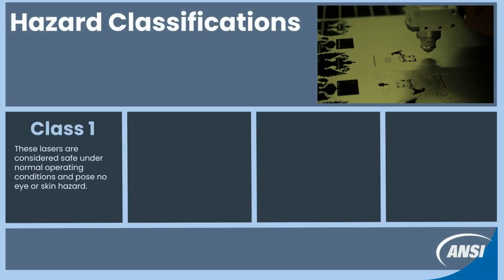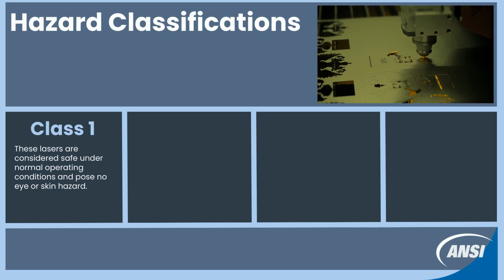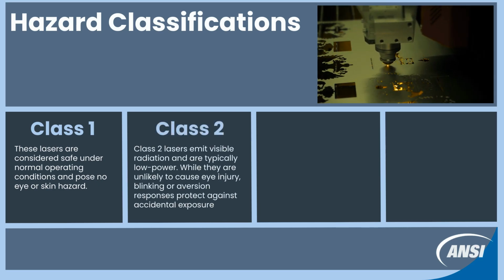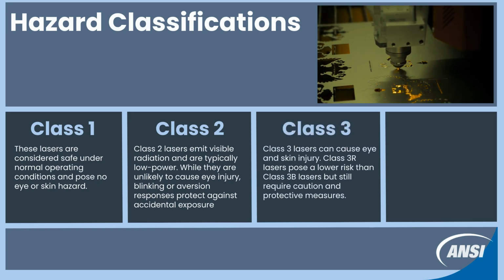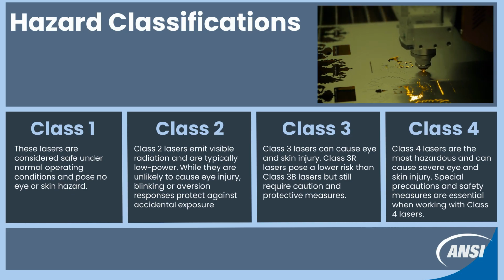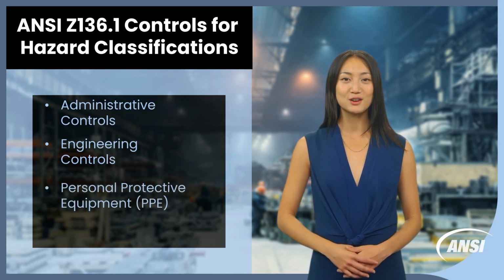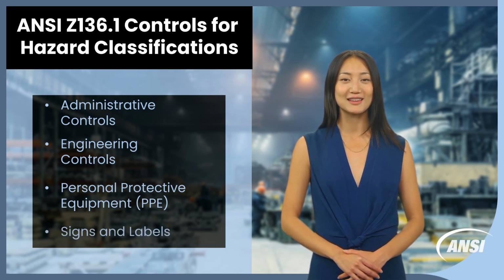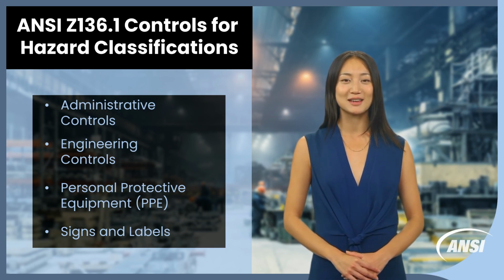ANSI Z136.1: The American National Standard for the Safe Use of Lasers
In this video, the American National Standards Institute will discuss ANSI Z136.1, the standard that details requirements for the safe use of lasers.

“Laser" is an acronym for Light Amplification by Stimulated Emission of Radiation. A laser specifically is a device that emits light through a process of optical amplification based on the stimulated emission of electromagnetic radiation.

Lasers are created by exciting electrons in atoms with energy from an electrical current or light, causing them to emit. This release of photons is known as stimulated emission, and it creates a synchronized and coherent beam of laser light.

A laser beam itself does not have a temperature, but when it interacts with a material, such as glass, crystal, or gas, the photons in the laser beam are absorbed by the atoms or molecules in that material, causing them to gain energy and vibrate more, which translates to heat.  The beam of light emitted from a laser is so intense that it can cut straight through the densest materials, such as metal, leather, marble, diamonds, and ceramics.
While laser technology has transformed and benefited industries, lasers also pose potential hazards if not used safely and responsibly. That is where the ANSI Z136 Standards Series come into play.

The present scope of Z136 includes nine standards that aim to protect against hazards associated with the use of lasers and optically radiating diodes being used in manufacturing, military, research and testing, health care, and higher education. ANSI Z136.1 is the cornerstone of the Z136 series of laser safety standards, laying out the Z1 foundation of laser safety programs.

ANSI Z136.1 provides guidance for the safe use of lasers and laser systems by defining control measures for each of seven laser hazard classifications. These classifications are Class 1, Class 1M, Class 2, Class 2M, Class 3R, Class 3B, and Class 4.

Class 1 lasers are safe under normal operating conditions and do not pose a hazard to the skin or eyes. They are exempt from any controls. Class 1M lasers are safe and do not normally pose a hazard for unaided viewing, but may be hazardous if viewed with collecting optics. Class 2 lasers are low-power lasers that emit visible radiation and are unlikely to cause eye injury. However, blinking or aversion responses are recommended to protect against accidental exposure. Class 2M lasers do not normally pose a hazard for unaided viewing, but may be hazardous if viewed with collecting optics. Class 3R can cause eye and skin injury, but pose a lower risk than Class 3B lasers. Class 3B are more hazardous than Class 3R lasers and are relatively unsafe under direct and specular reflection viewing conditions. Class 4 lasers are the most hazardous and can cause severe eye and skin injury. They also require special precautions and safety measures.

The safety measures for these hazards include administrative controls, which may involve safety training, designated laser safety officers, and clear safety policies and procedures. Next, engineering controls, which are the measures that focus on the design and engineering of laser systems to reduce the risk of exposure. Third, control measures on the appropriate personal protective equipment, such as laser safety goggles or face shields. Lastly, signs and labels. ANSI Z136.1 outlines requirements for labeling lasers and laser-controlled areas to communicate potential hazards effectively.

It is essential for organizations and individuals working with lasers to comply to ANSI Z136.1 to mitigate risks and assure the safe use of laser systems, prioritizing the well-being and safety of all involved. If your workplace is seeking compliance to the standard, ANSI Z136.1 is available on the ANSI Webstore.

• You can learn more about ANSI Z136.1 on the ANSI Blog
• You can learn more about the ANSI Z136 series on the ANSI Blog